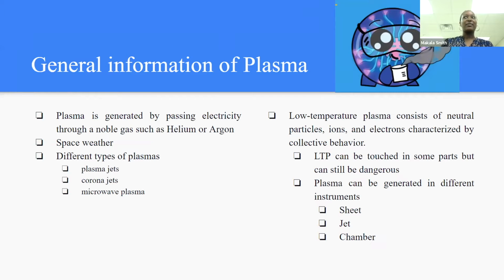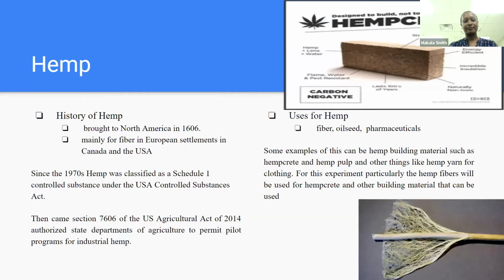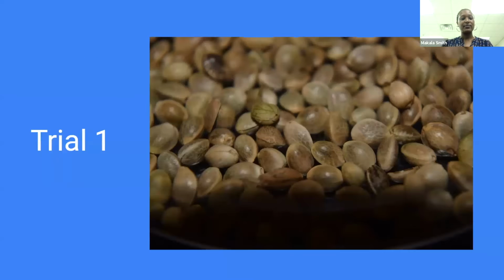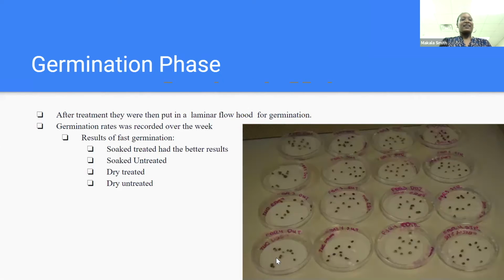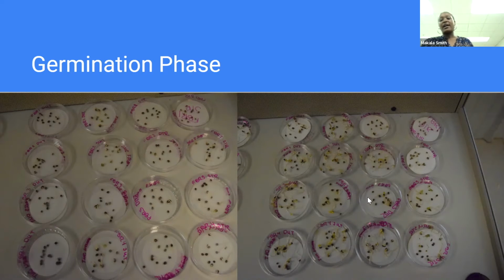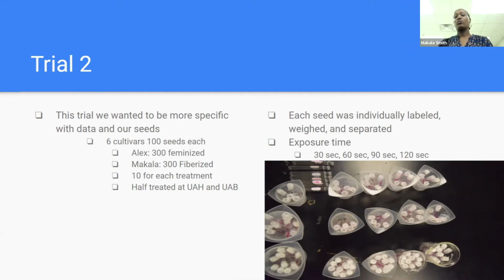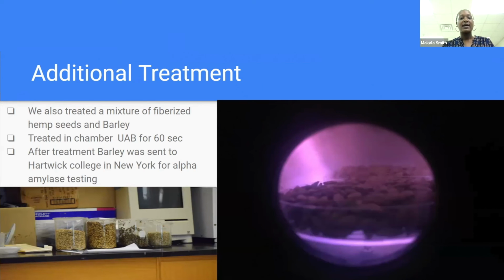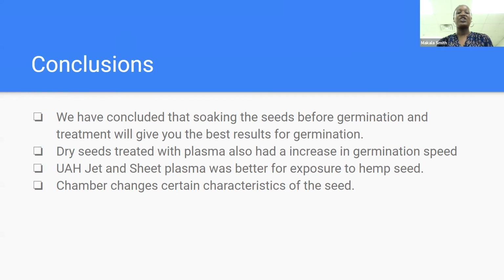Makala Smith ALPIP Student Presentation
Topic: Fiberized Industrial Hemp Seed Project